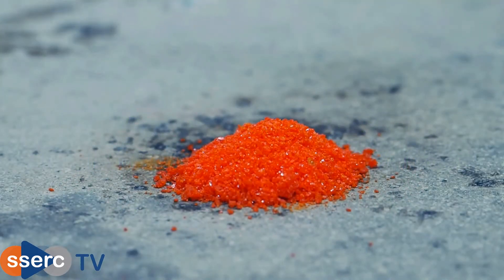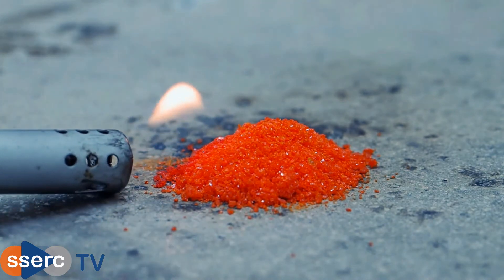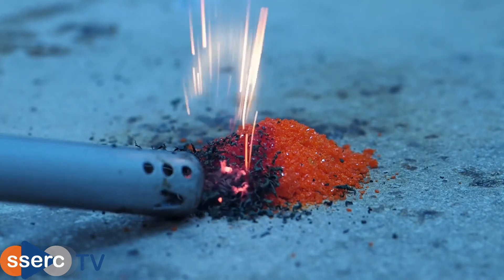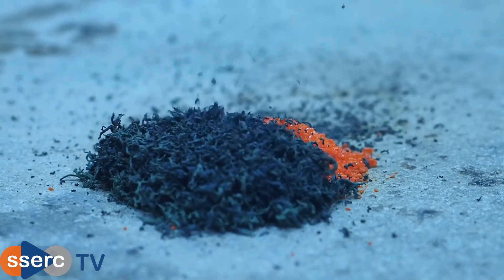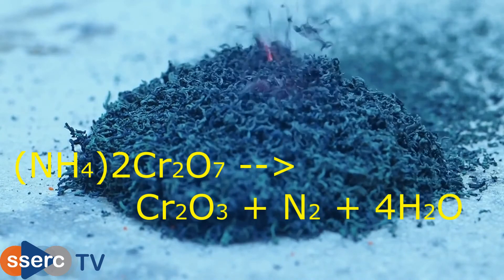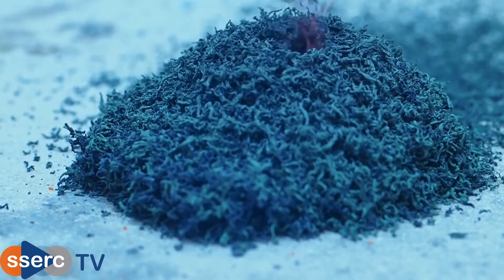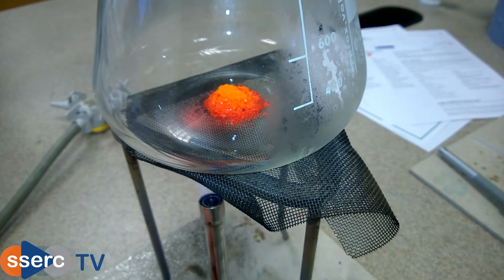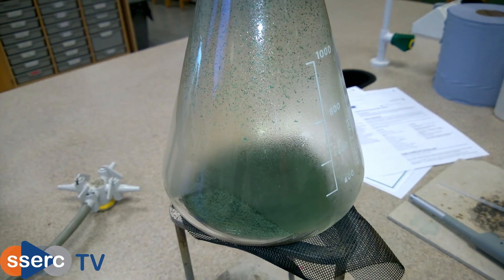Decomposition of Ammonium Dichromate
The ammonium dichromate volcano